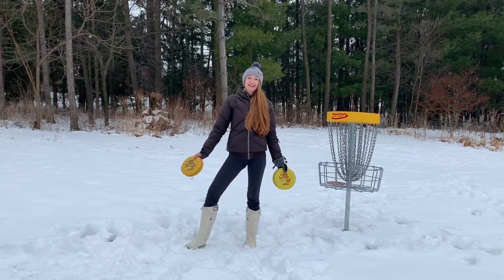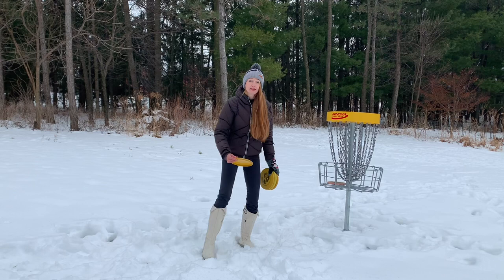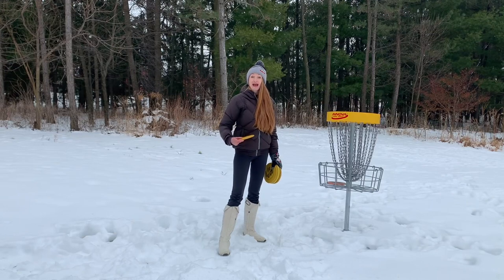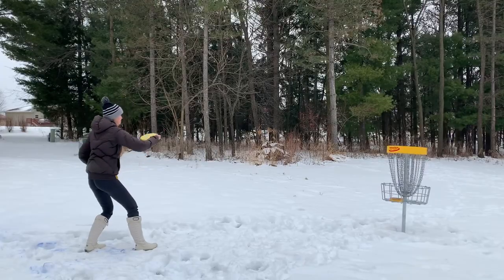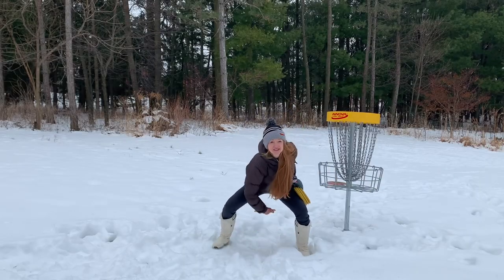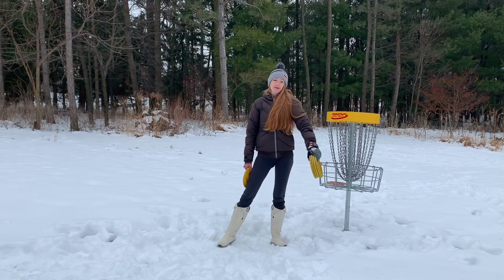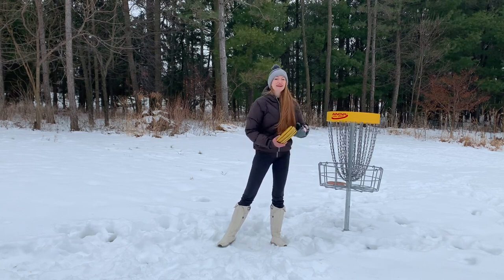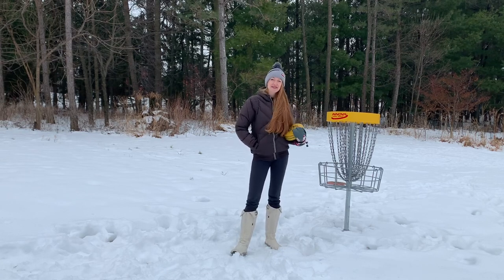Pro Tips with Holly Finley - Where Do I Hold My Putter At The Beginning Of A Putt?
Disc Golf Tips for Beginners.

Where do you hold the putter at the beginning of a putt?

You can start as low as the ground or as high as the face.

It’s really up to you!

I hope these tips help you become a better putter!